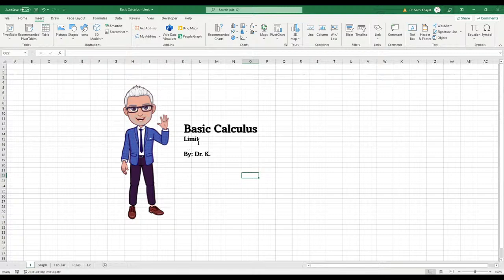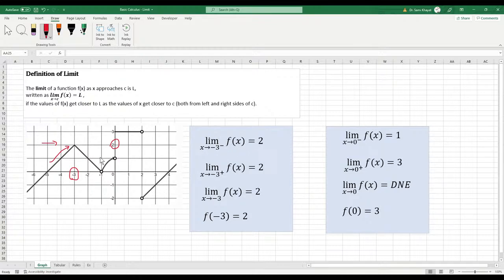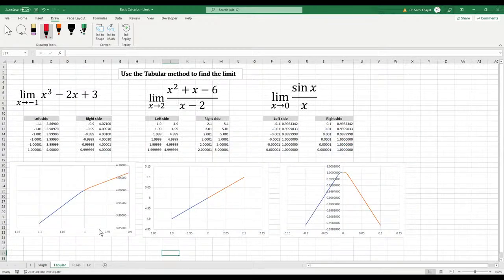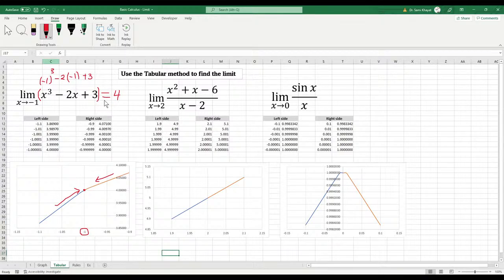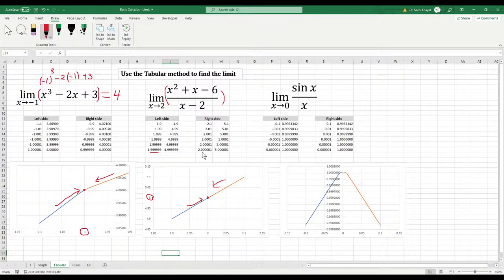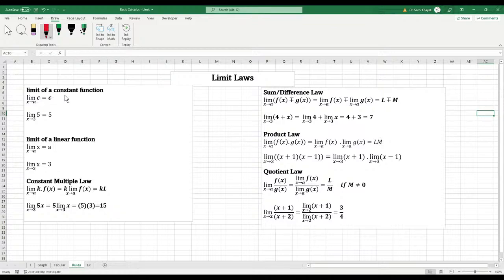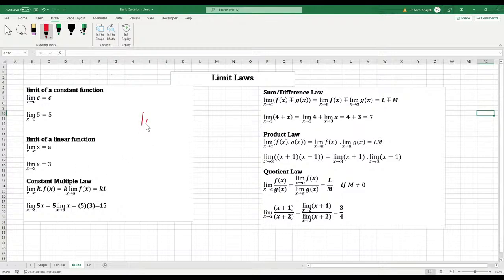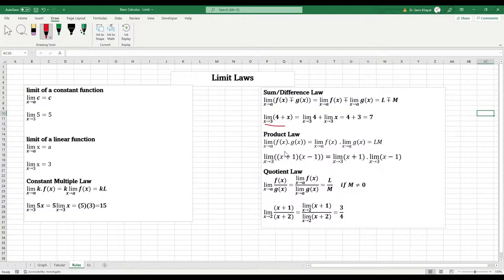Basic Calculus - Limit (Review)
All about Limit